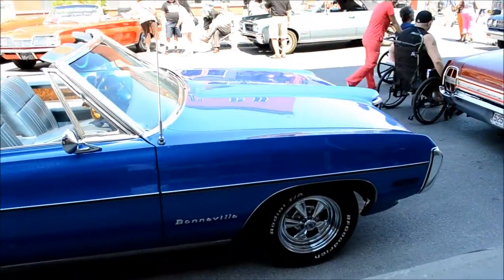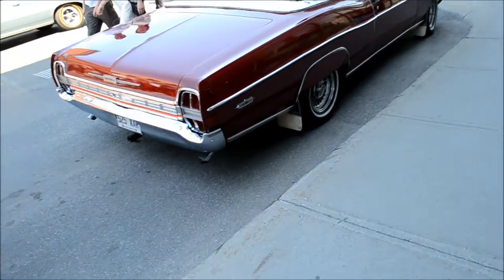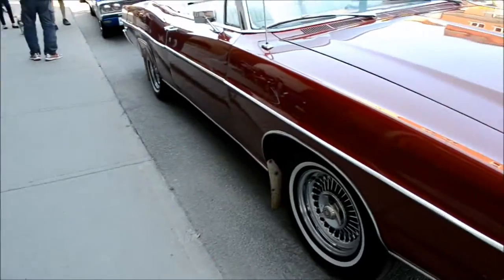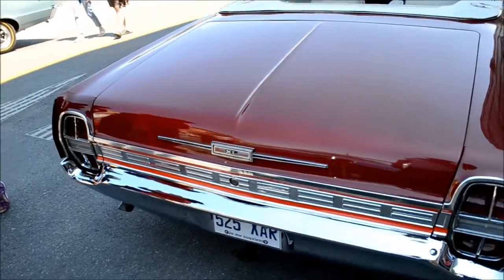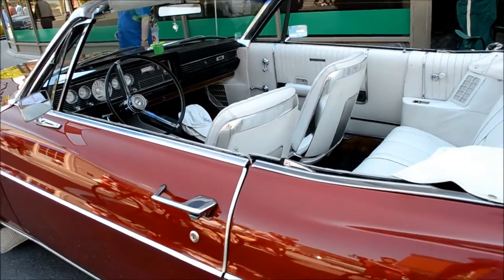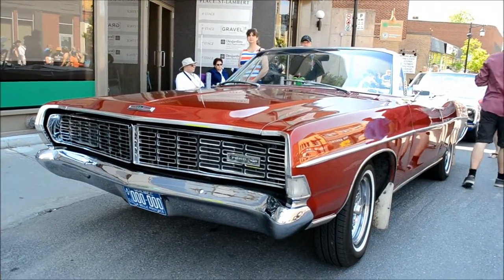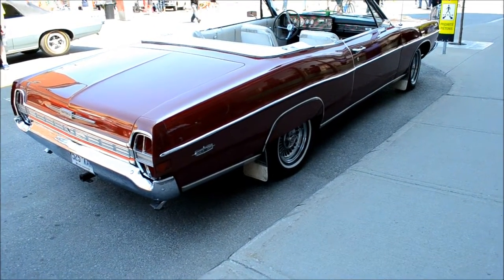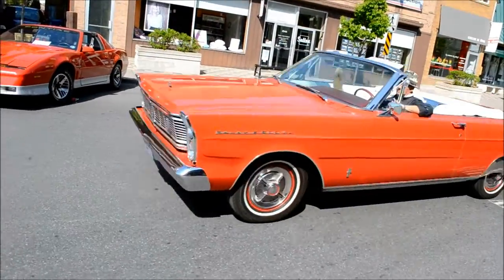SWEET '68 FORD XL CONVERTIBLE - UNUSUAL OLDIE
SEEN IN ST LAMBERT QUEBEC, CANADA.